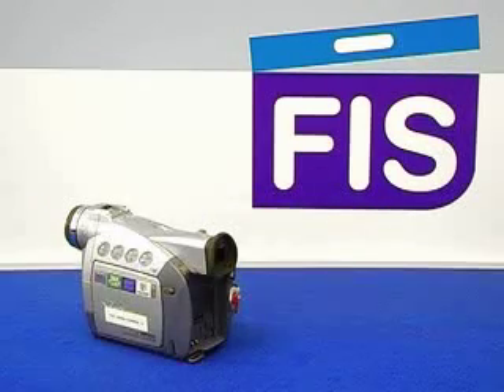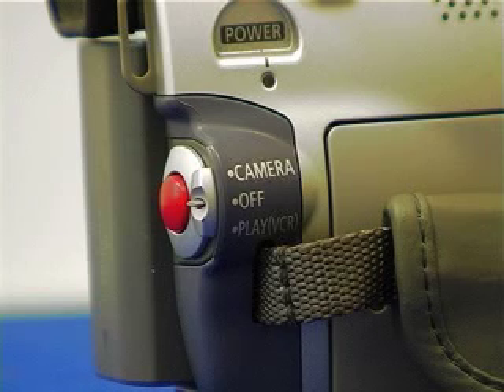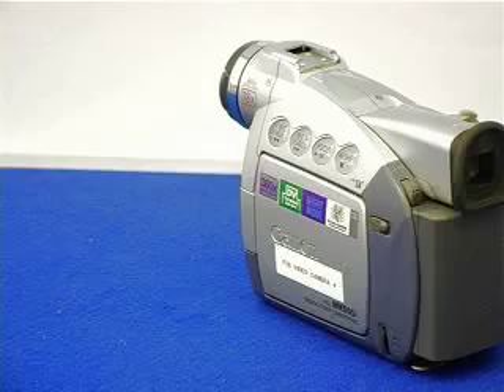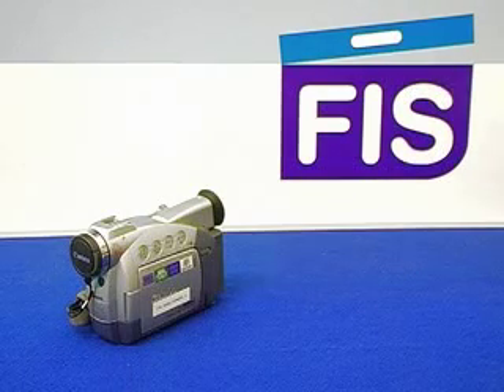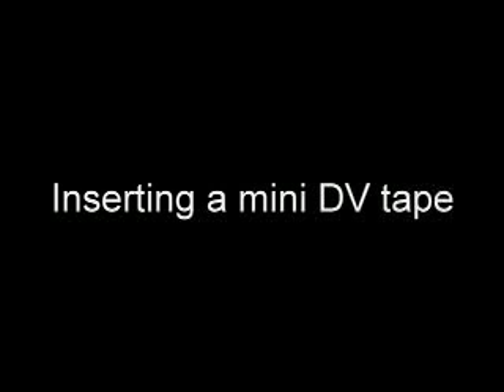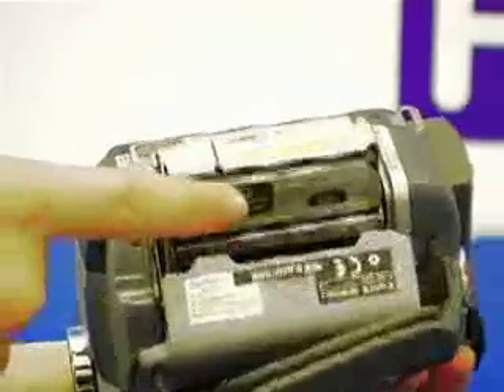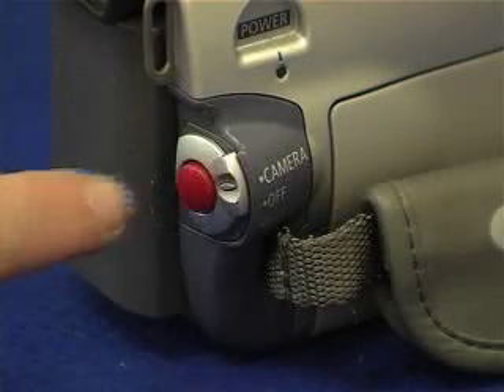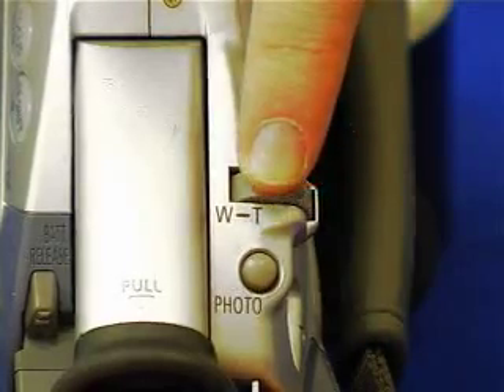Using Your Camera Part 1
How to use your Video Camera